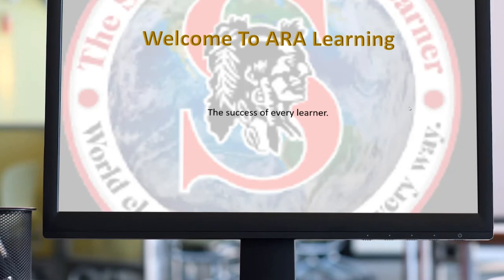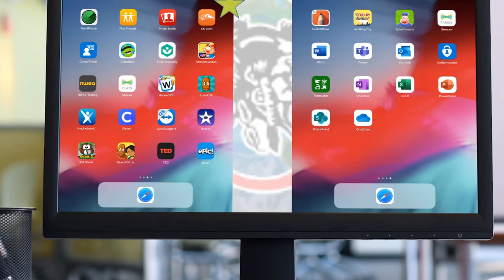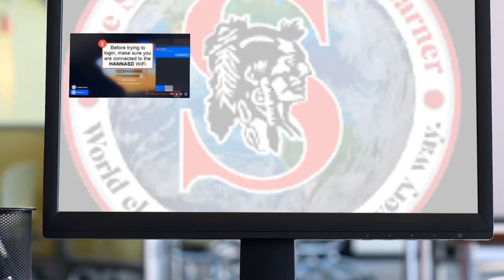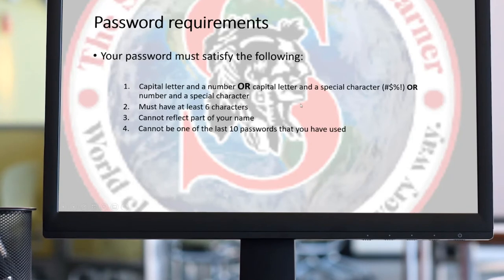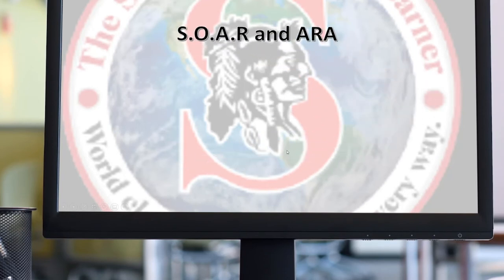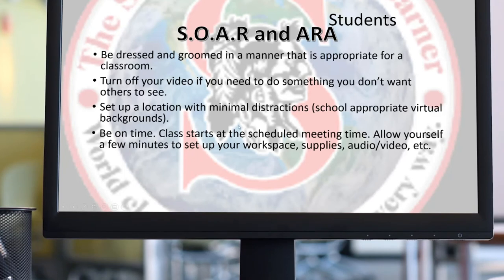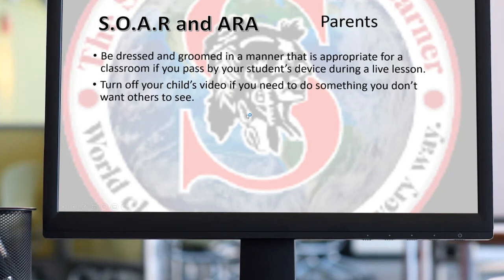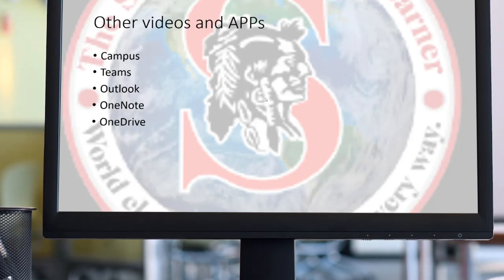Welcome to All Remote Access Learning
Susquehanna Township School District welcomes all students to All Remote Access or ARA Learning.